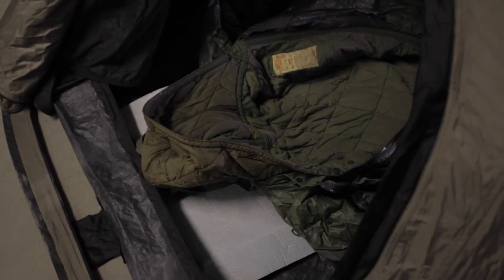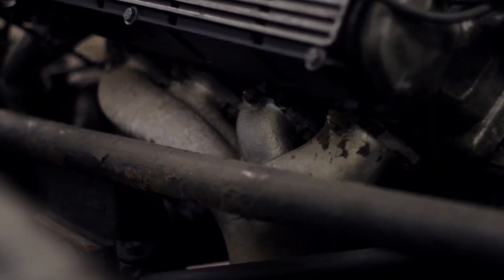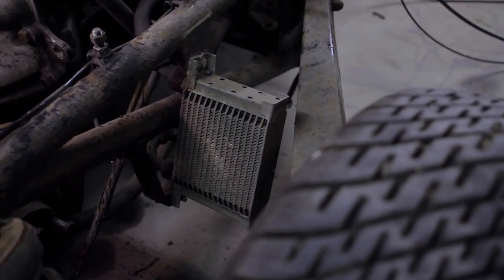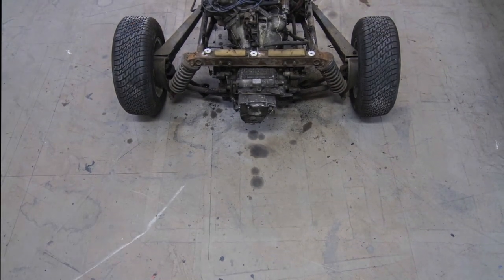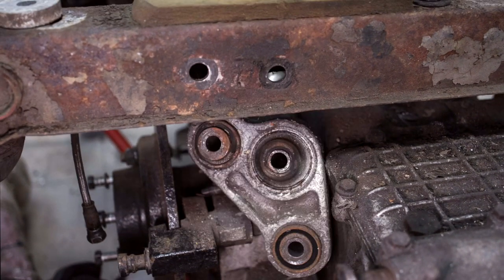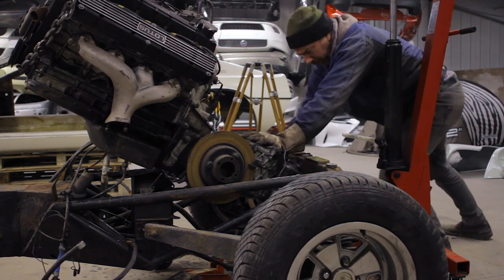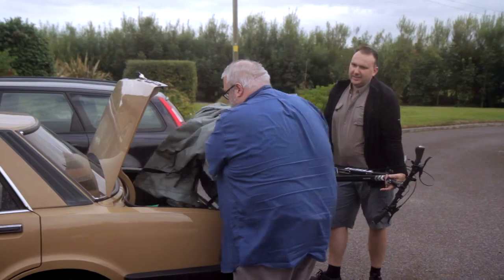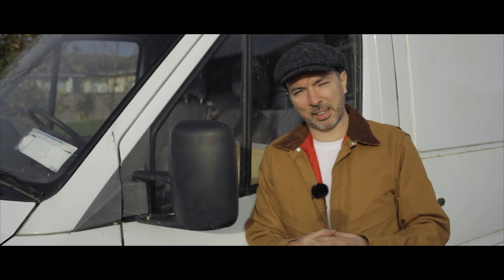Removing a Lotus Esprit engine and trans // SOUP Classic Motoring E.35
This is how the engine and transaxle come out of a classic Lotus Esprit chassis.